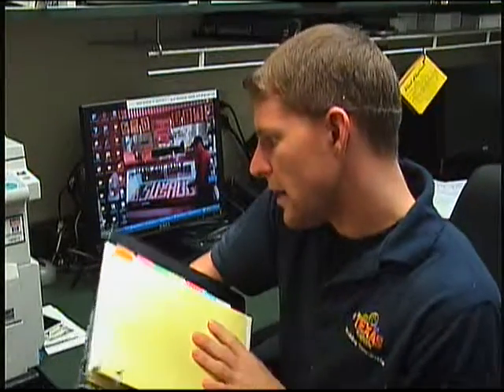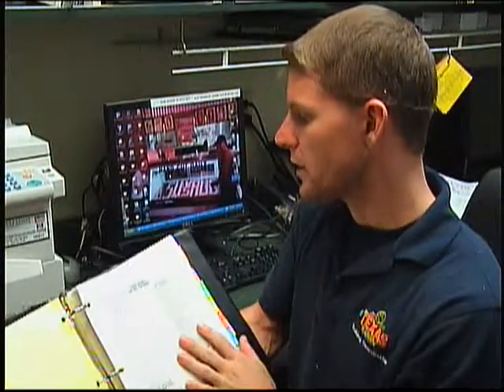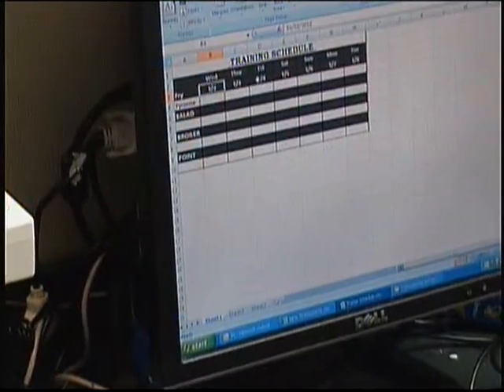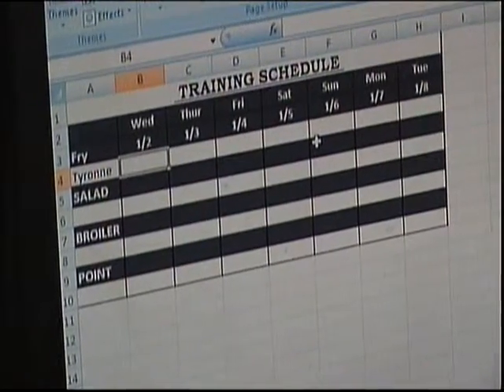Texas Roadhouse Video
2012 Regional Video Submission by: Shawn DeBourbon Baton Rouge Louisiana